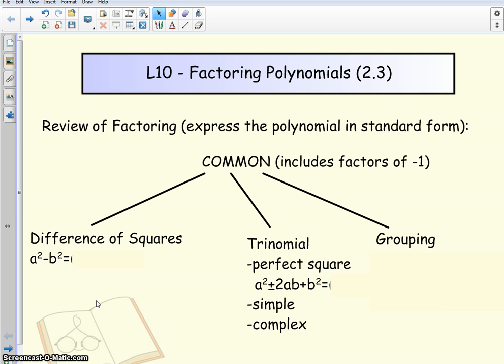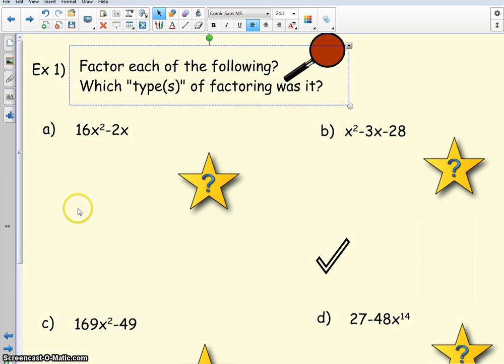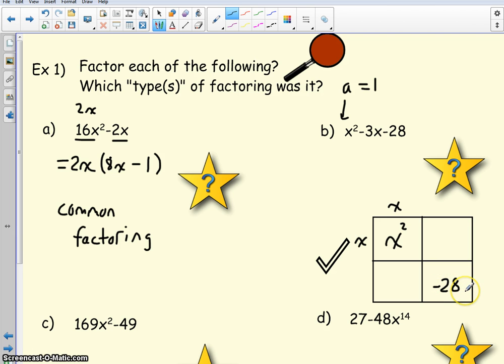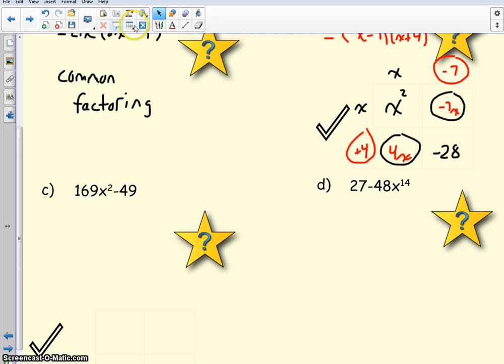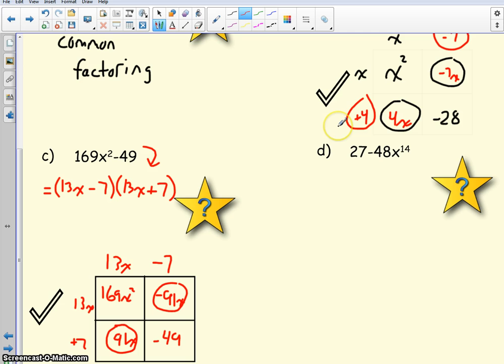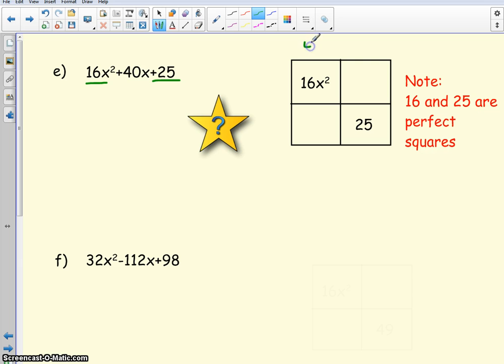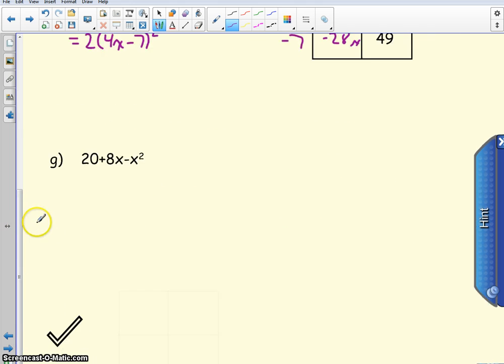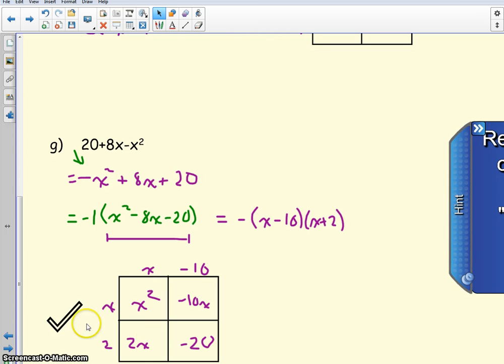3U - Lesson #10 - Factoring (Part 1)